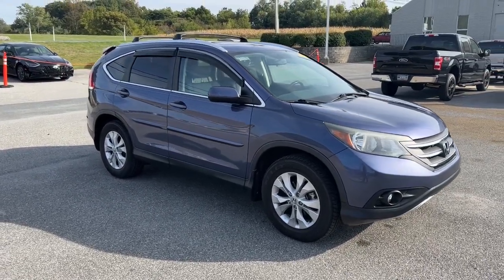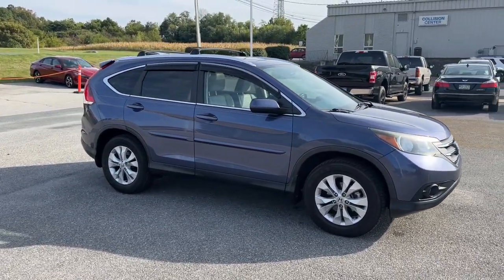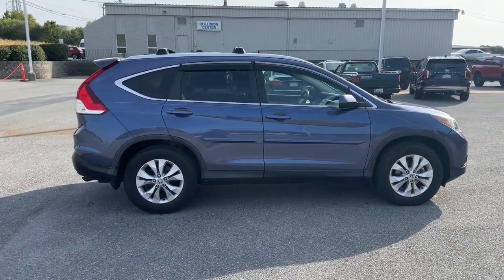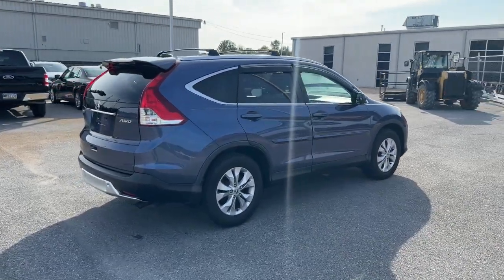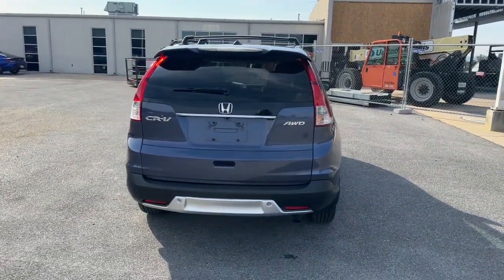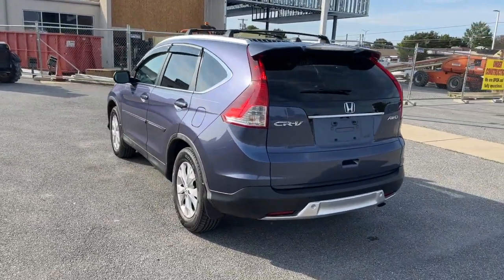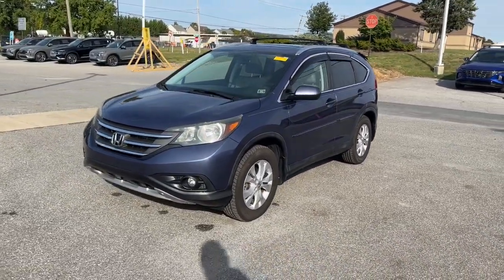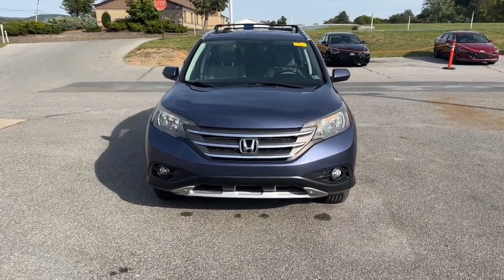2014 Honda CR-V Chambersburg PA UK640863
2014 Honda CR-V EX-L - Stock#: UK640863

Chambersburg Hyundai
2024 Lincoln Way East

**CERTIFIED** This 2014 Twilight Blue Metallic Honda CR-V EX-L AWD is well equipped and includes these features and benefits:brbrTimbrook Q-Certified Pre-Owned Details:brbr* Limited Warranty: 2 YEAR/100000 Powertrain Warrantybrbrbr* Vehicle History Reportbrbrbr* Roadside Assistance : Covers 2 day Rental Vehicle/ Alternate Transportation and no trip Interruptionbrbr* 85 Point Inspectionbrbrbr* see sales associate for details and limitations.brbrSo no matter where you go Timbrook has you in good hands backed by Assurant!brbrUSB PORTS BLUETOOTH READY CARFAX ONE OWNER CLEAN CARFAX Automatic temperature control Exterior Parking Camera Rear Heated front seats Leather-Trimmed Seats Power moonroof Radio: AM/FM/CD Audio System w/XM Radio Steering wheel mounted audio controls. 22/30 City/Highway MPGbrbrbrReviews:br  * Abundant passenger and cargo room; good fuel economy; user-friendly controls; ample standard tech features; strong crash test scores. Source: Edmundsbr  * The 2014 Honda CR-V is as comfortable mushing through unplowed streets as it is circling the flea market ready to haul home some vintage antiques. Excellent fuel economy a very reasonable price and a near flawless repair record should seal the deal. Source: KBB.combr  * The 2014 Honda CR-V has a modern aerodynamic look with sweeping lines exciting body sculpting and a dramatic profile. It has enough attitude and ability to get you around town and then tackle the open road and the great outdoors. The CR-V comes equipped with a 2.4-Liter i-VTEC 4-Cylinder engine with 185 Horsepower and a 5-Speed Automatic Transmission. It has a rigid unit-body structure coupled with taut suspension tuning which give it impressive handling characteristics. For ultimate 4-season security the 2014 CR-V is available with Hondas Real Time All-Wheel Drive with Intelligent Control System that smoothes out initial acceleration and can transfer up to 100 percent of torque to the rear wheels if necessary. The CR-V is very fuel-efficient and can get up to an EPA estimated 31 MPG Highway when in two-wheel drive. Hit the green ECON button and the vehicle makes adjustments to its systems so they can be more efficient. Then you get feedback as you drive from Eco Assist to let you know how efficient your driving is. Honda has placed bars around the speedometer and the longer you keep them in the green the farther you can go on a tank of gas. The 5-passenger CR-V remains modestly sized on the outside but is extremely roomy inside with a rear seat that accommodates adults and a proper-sized cargo area. Special attention is paid to driver comfort with supportive front seats that flank an accommodating center console punctuated by two big cup holders. A large covered center stow bin houses USB and auxiliary inputs as well as a 12-volt power point. Finally its large single-piece liftgate coupled with a significantly lower lift-over height eases loading and unloading chores. Check out the 2014 Honda CR-V Today! Source: The Manufacturer Summary
Radio: AM/FM/CD Audio System w/XM Radio|Automatic temperature control|Steering wheel mounted audio controls|Power moonroof|Exterior Parking Camera Rear|Heated front seats|Leather-Trimmed Seats|USB PORTS|BLUETOOTH READY|CARFAX ONE OWNER|CLEAN CARFAX